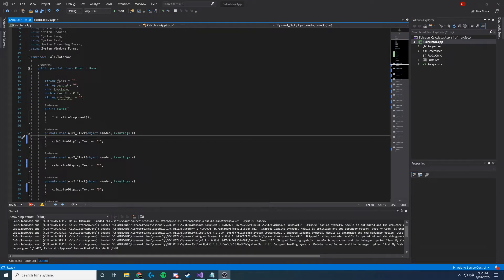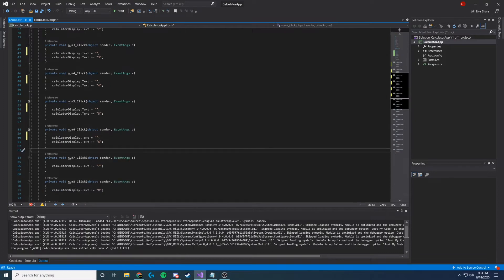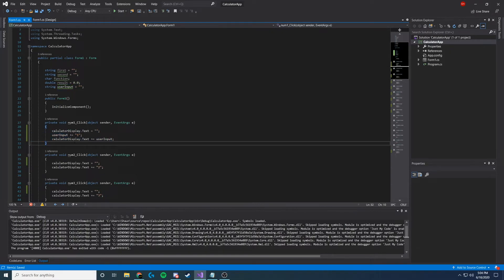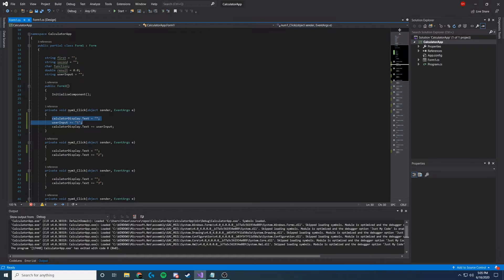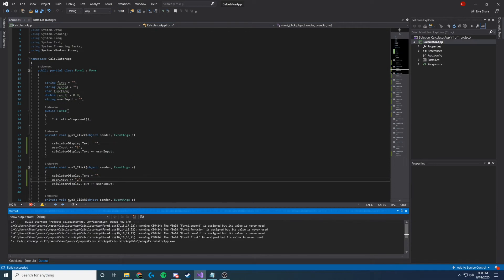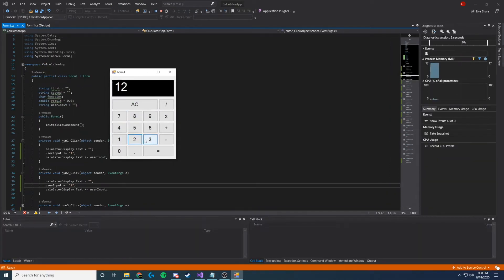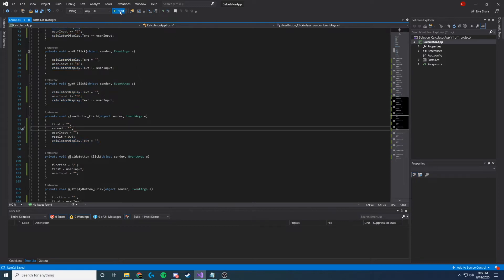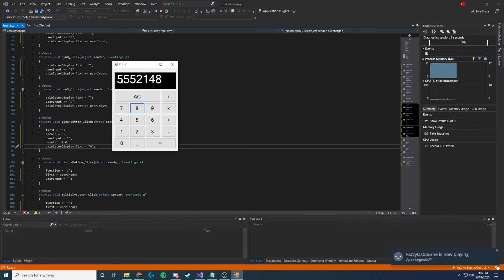Create A Calculator App in C# | Visual Studio 2020 | Part 3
In today's video, we finish the app! Add some simple lines of code in multiple spots that provide a ton of functionality!